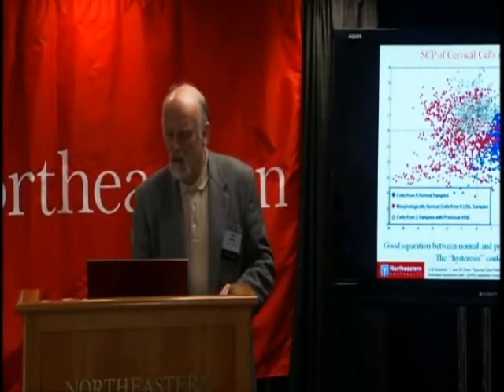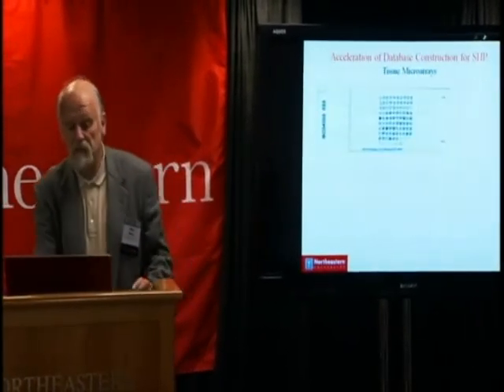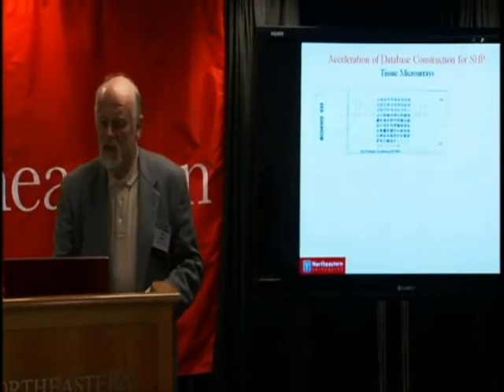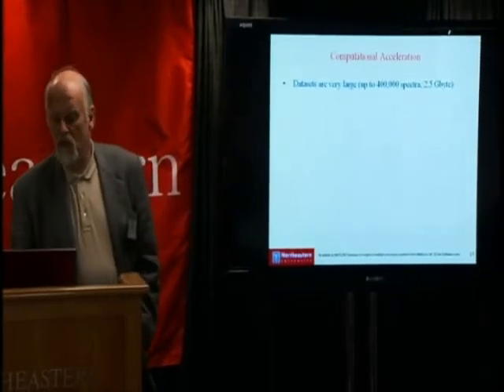Leaving the Ivory Tower: Efforts to Bring Spectral Methods of Diagnostics to the Market - Part 2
Researcher: Max Diem, Professor, Chemistry & Chemical Biology, Northeastern University

Realist: Stan Remiszewski, Director of Technology Development, Blue Slate LLC